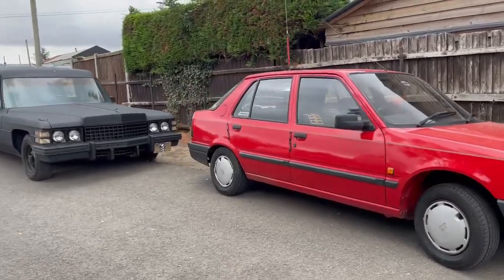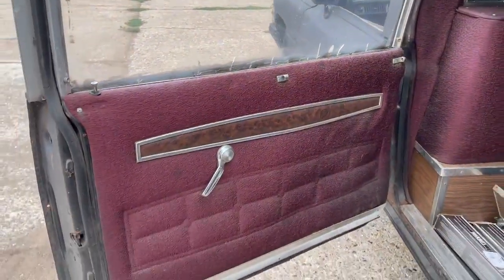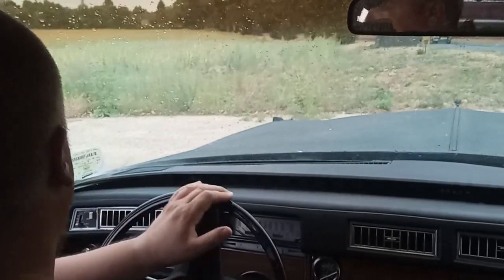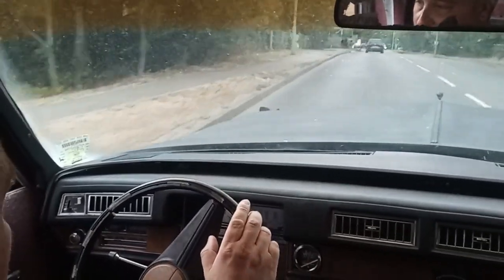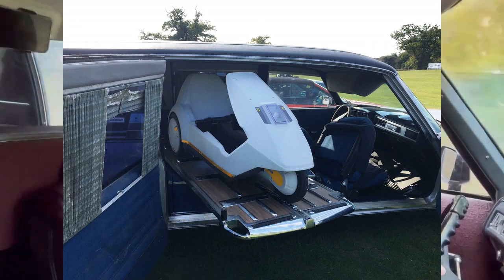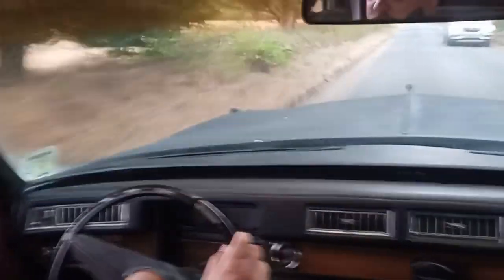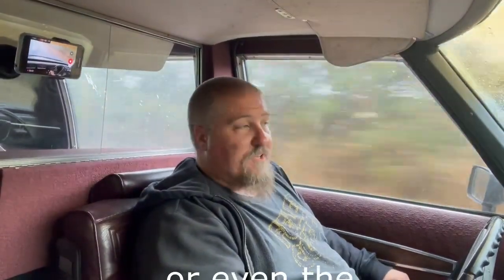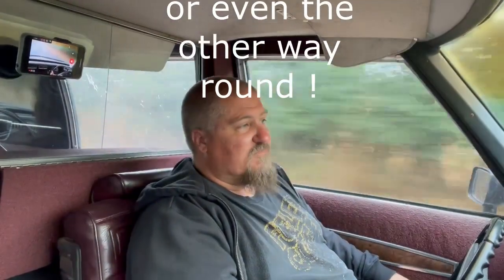I get a go in a 1974 Cadillac Superior Hearse without being dead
I get a go in a 1974 Cadillac Superior Hearse and i didnt even need to be dead